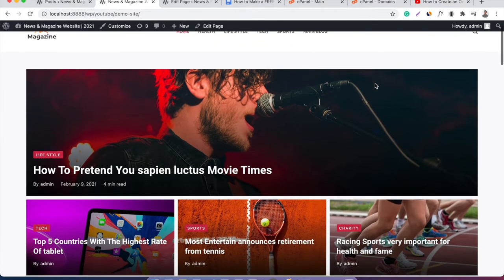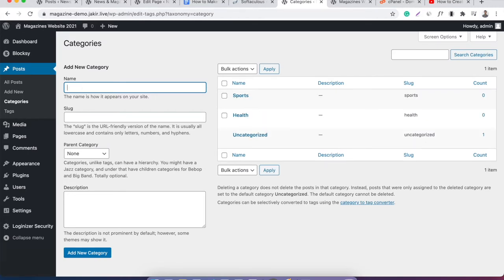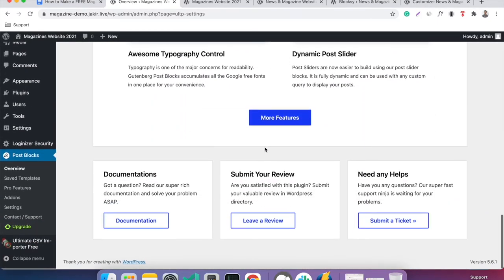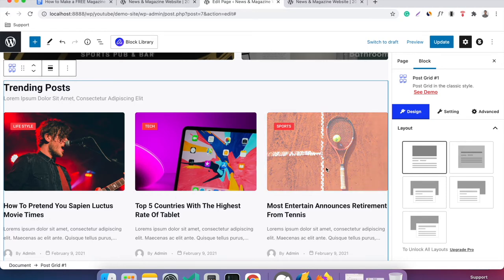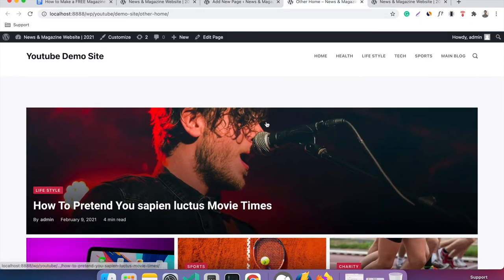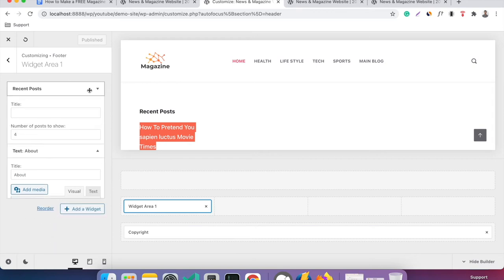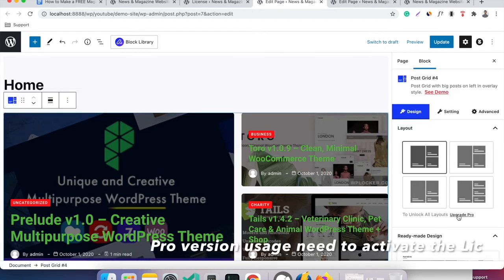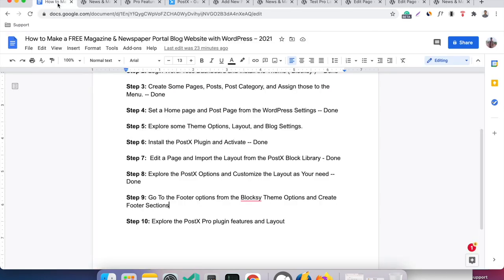How to Make a Magazine & Newspaper or Blog Website with WordPress FREE - 2021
In this tutorial, I will show you how can you create a beautiful and professional News Magazine and Blog website for FREE.

◄ Create an LMS site like Udemy easy and Free ◄